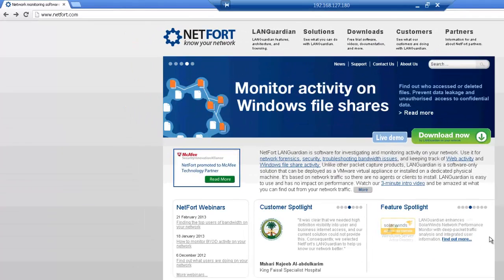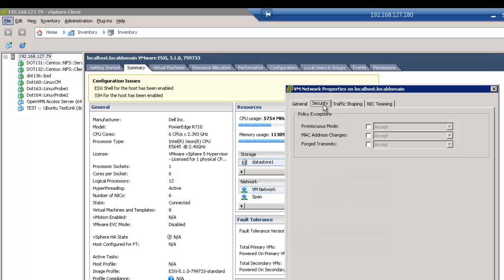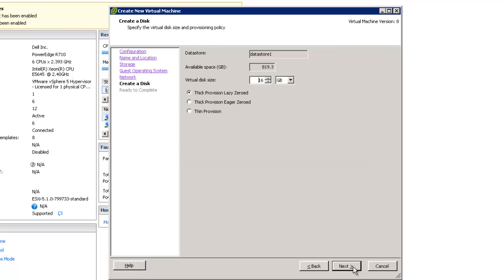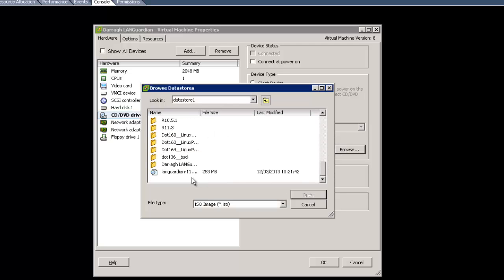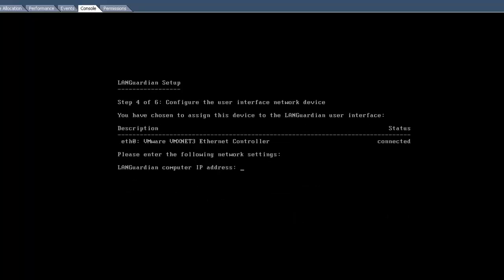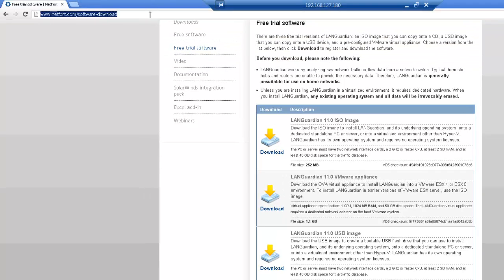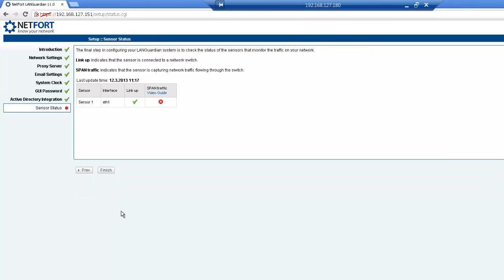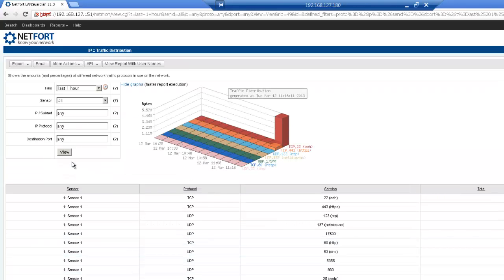Deploying LANGuardian for Virtual Environments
- How you can monitor traffic in a virtual environment in less than 9 minutes